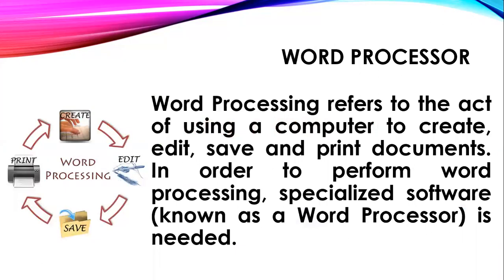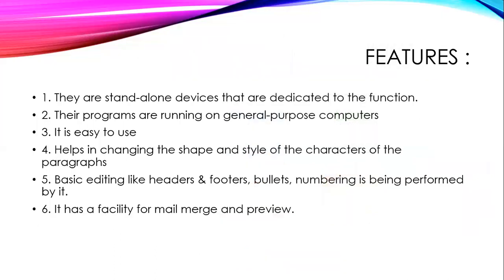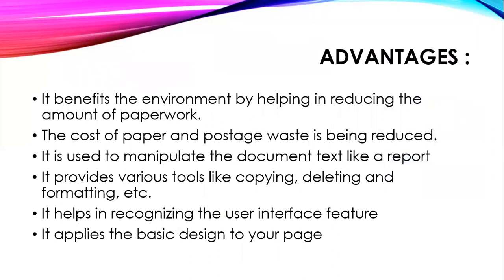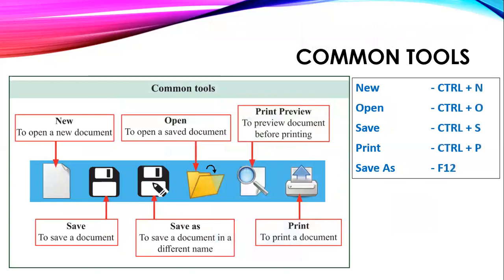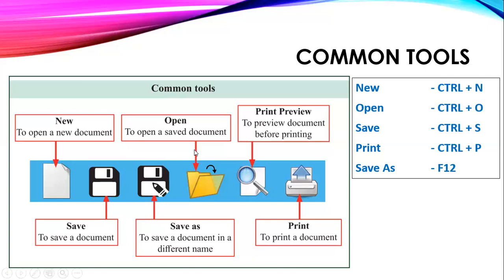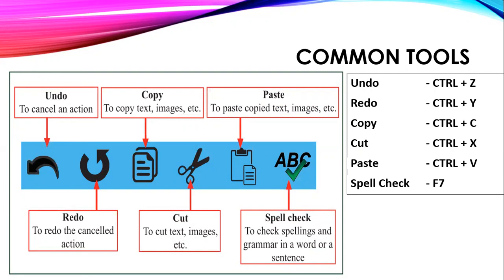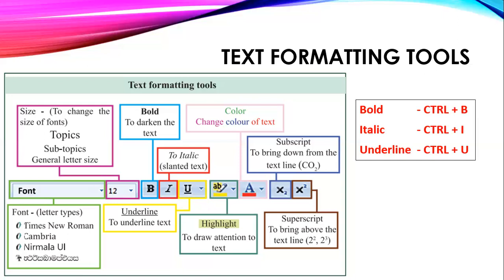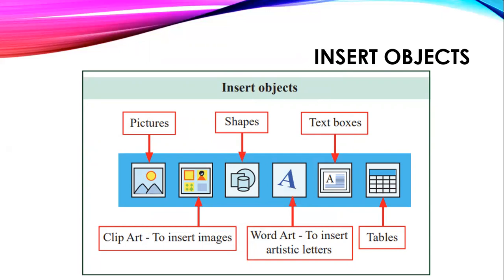Grade 08 ICT | Unit 3- Word Processing